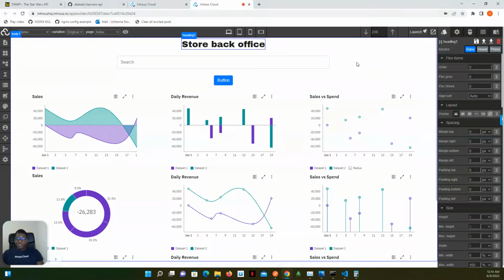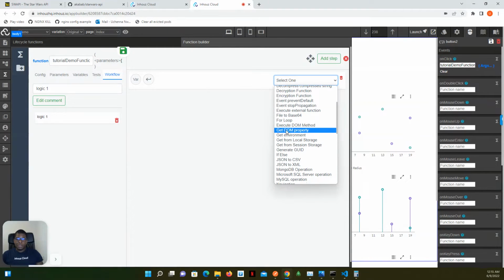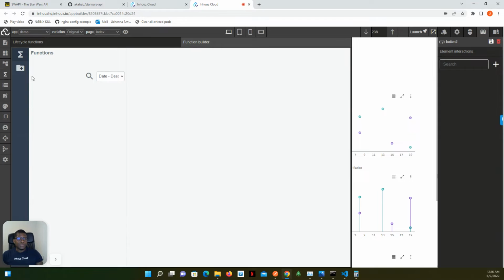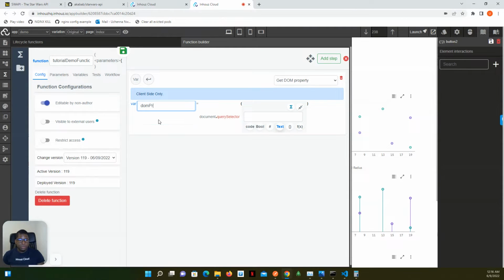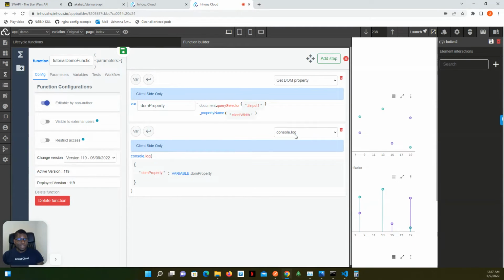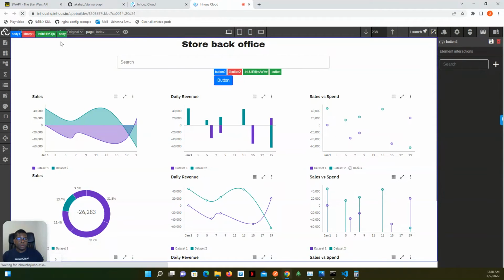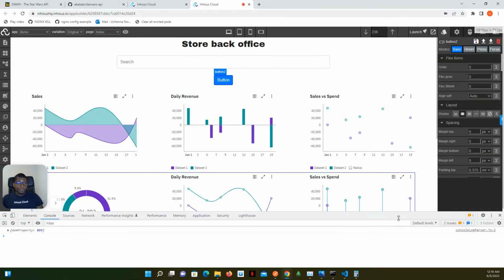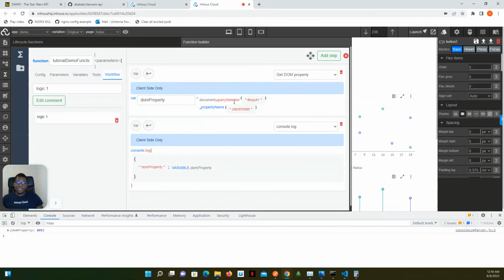Get DOM Property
In this video we learn how to access HTML DOM element properties without writing code.